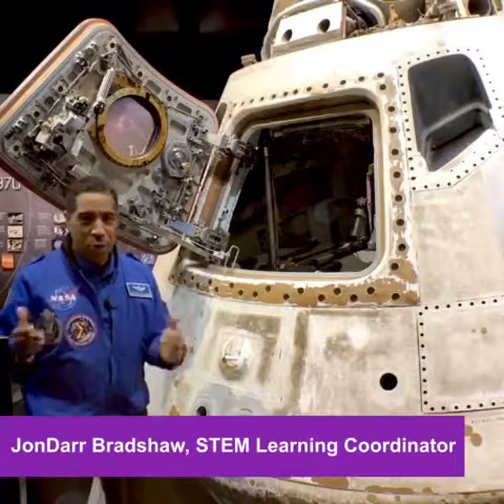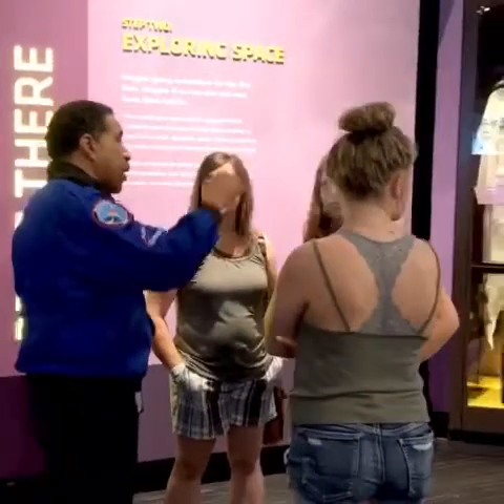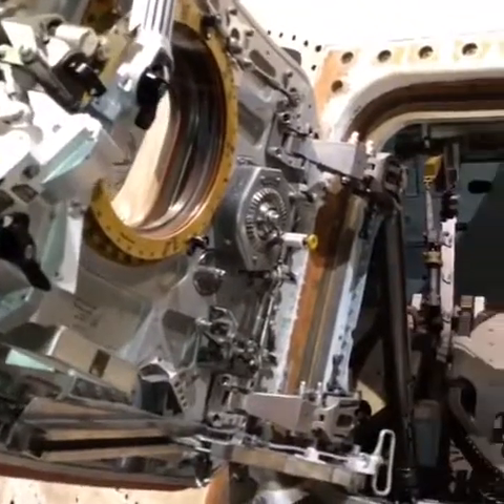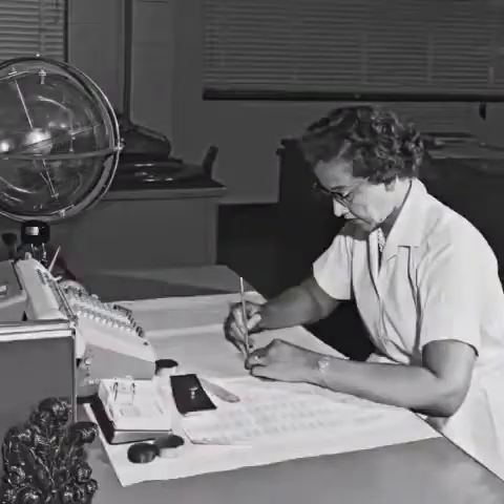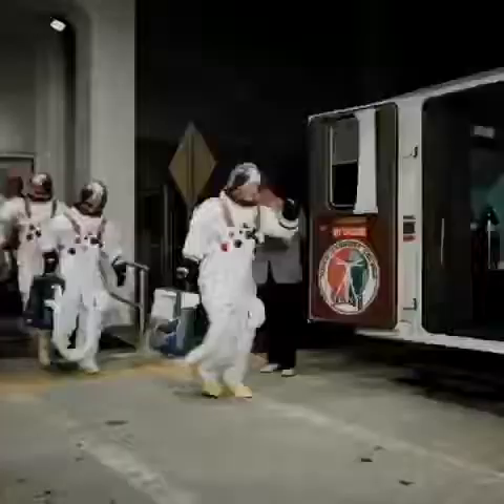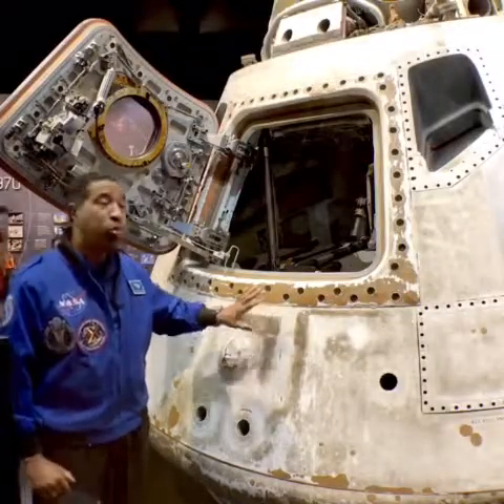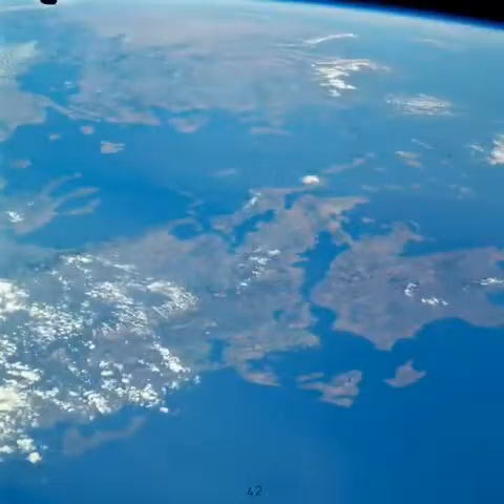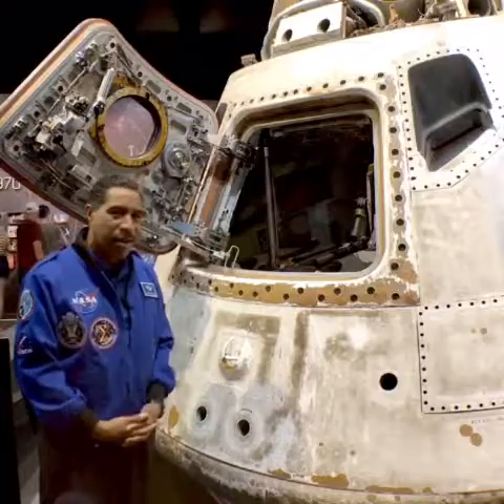Apollo Command Module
Our STEM Learning Coordinator, JonDarr, introduces you to our Apollo Command Module inside the NASA Glenn Visitor Center!